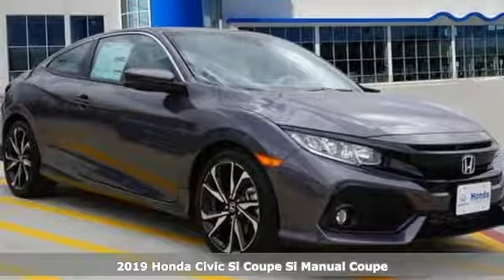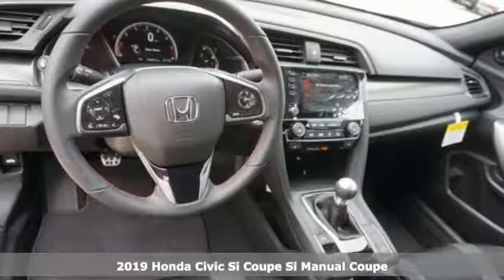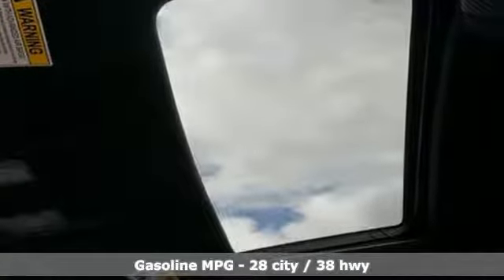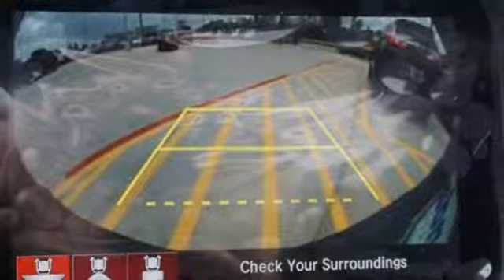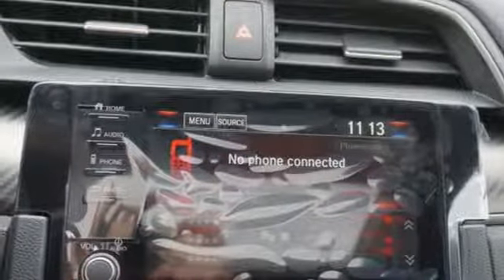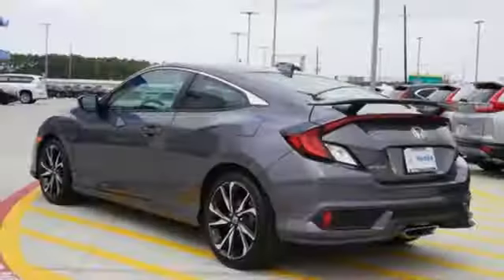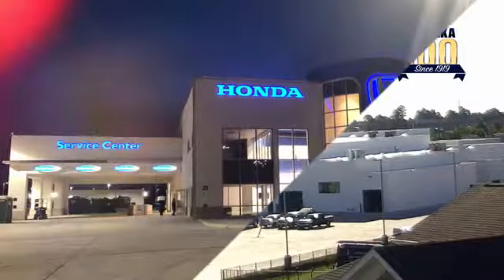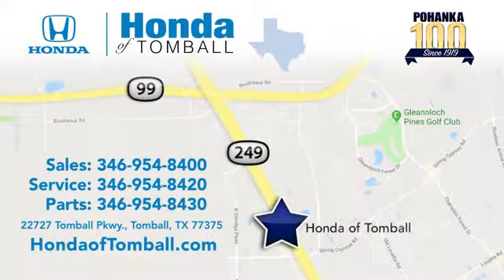New 2019 Honda Civic Si Coupe Tomball TX Houston, TX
Year: 2019
Make: Honda
Model: Civic Si Coupe
Engine: 4 Cyl. 1.5 L
Transmission: Manual
Color: Gray
Stock #: HTKH750531
VIN: 2HGFC3A52KH750531

Address:
22727 Tomball Pkwy